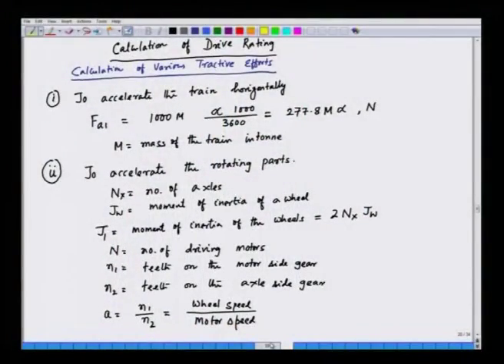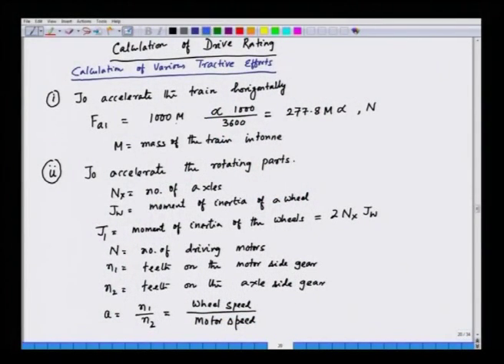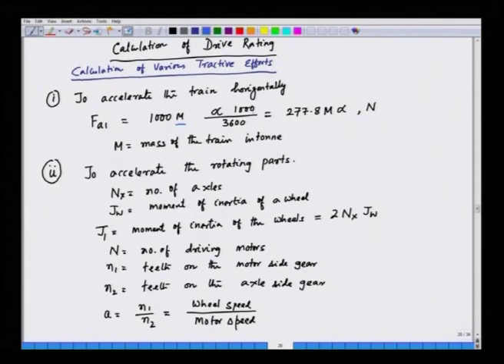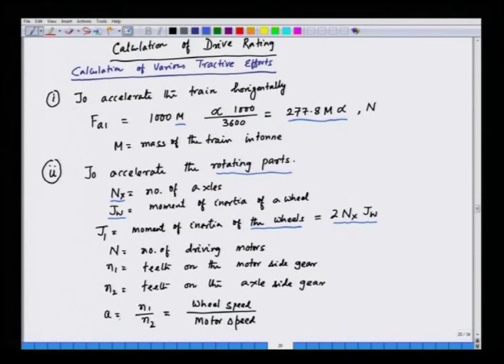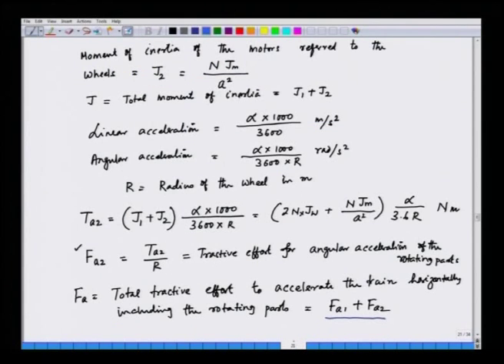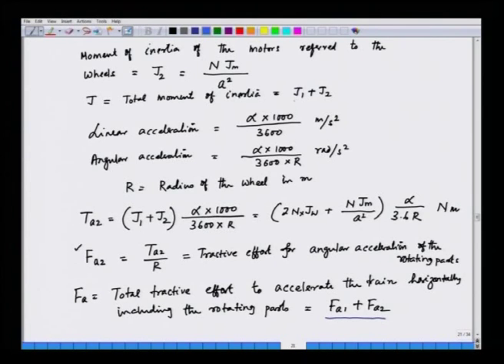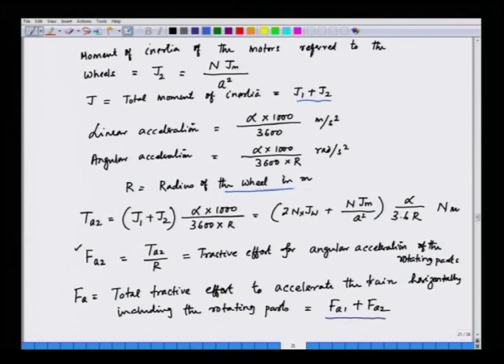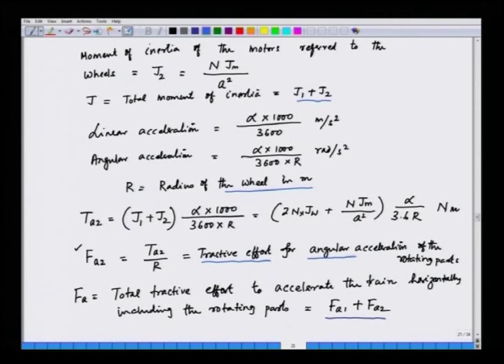Mod-01 Lec-39 Lecture-39